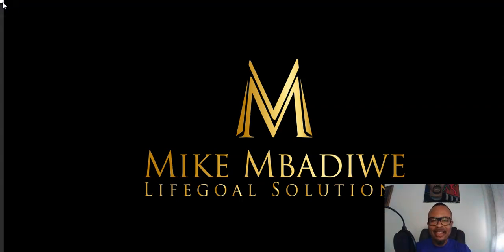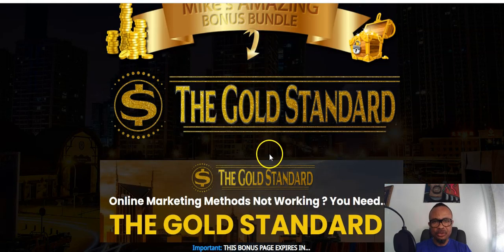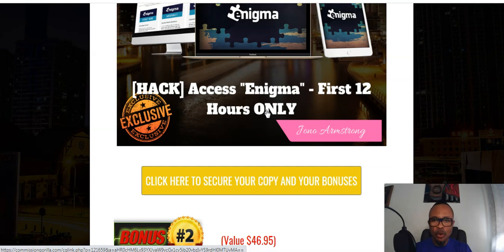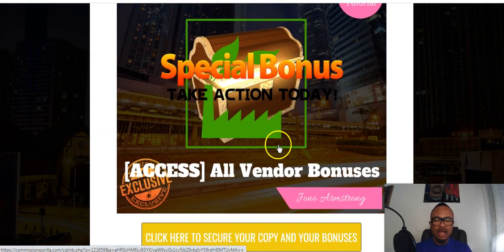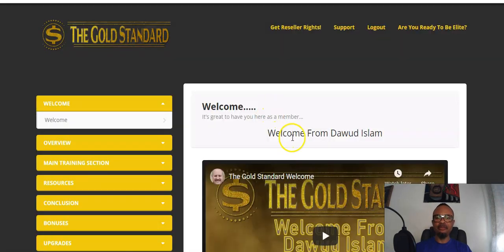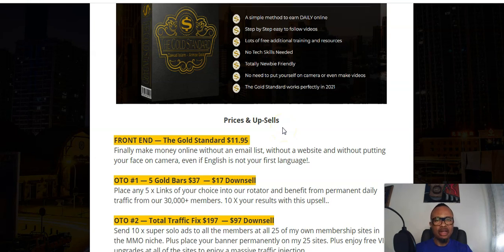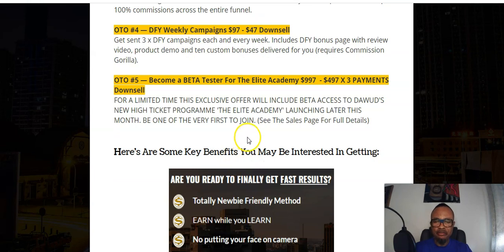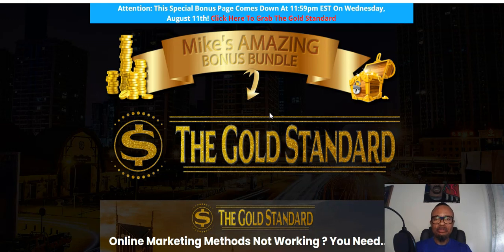The Gold Standard Review || Make Money On YouTube || Without Camera || Without Website + BONUSES!!!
the gold standard review
the gold standard walk-through
the gold standard demo

What Is The Gold Standard?

It is a method that gives any new marketer the chance to finally make money online without an email list, without a website, and without putting your face on camera, even if English is not your first language!

It does require some effort on your part and is not a get-rich-quick scheme. However, if after trying the method you are not happy with the results then you can claim a full money back refund within 30 days of purchase.

- A simple method to earn DAILY income online
- Step-by-Step easy to follow videos...
- Lots of free additional training and resources
- No Tech Skills Needed
- Totally Newbie Friendly
- No need to put yourself on camera or even make videos
- The Gold Standard works perfectly in 2021

Why Should I Get This Product?

💎 Mostly Done-For-You Set Up
💎 Total Newbie Friendly
💎 Works In ANY Niche You Want
💎 Achieve Financial Freedom...
💎 Quit Your Job, Travel & Enjoy Life…
💎 Time & Geographic Freedom
💎 What is Life Without The Means To Live It To The Fullest?
💎 Stop Failing & Finally Breakthrough...

A Must See FREE Training Webinar-
🎁How To Make $5K In 22 Days